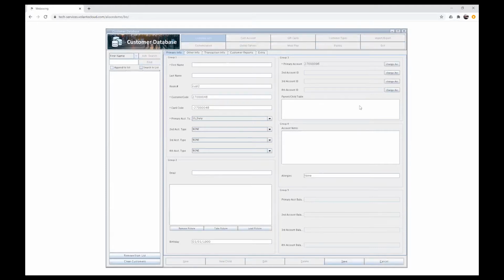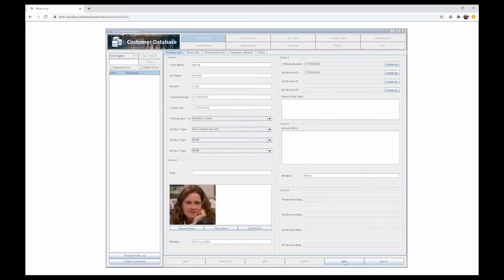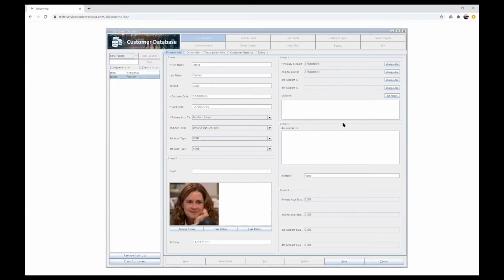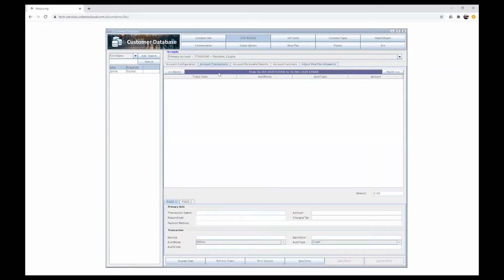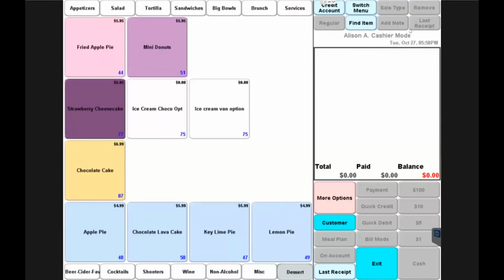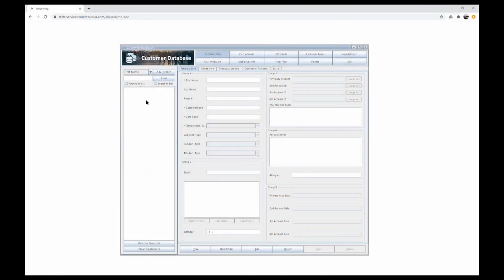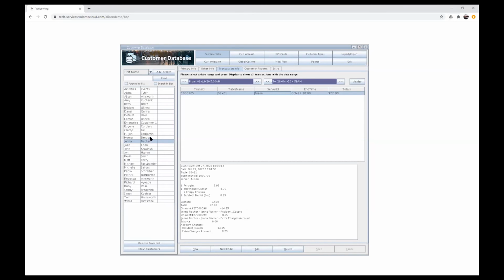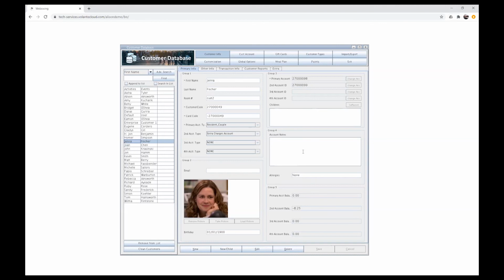Volanté Backoffice: Creating Linked Accounts (Husband/Wife)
In this video, we will look at how to create a Primary/Secondary (Parent/Child) link between two accounts.  This allows for the sharing of funds in cases of couples style accounts.

Chapters:
00:00 - Intro
00:13 - Creating Linked Accounts (Husband & Wife)
00:38 - Adding Husband Account (Primary or Parent)
01:16 - Adding Wife Account (Secondary or Child)
02:01 - Linking Wife (Secondary) to Husband (Primary)
03:43 - Adding Funds to Husband (Primary) Account
04:42 - Running a Couple Transaction at the POS
05:58 - Review Transaction in Backoffice
07:05 - Separating Accounts (unlinking)